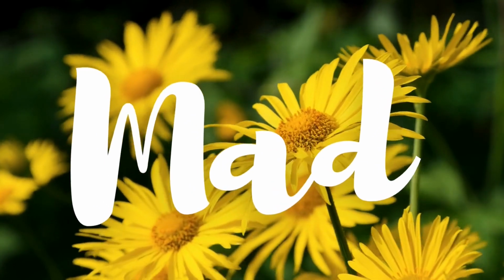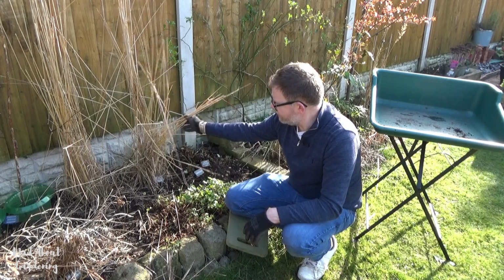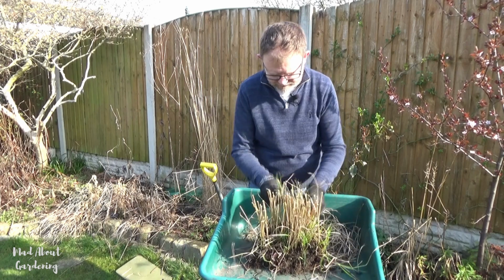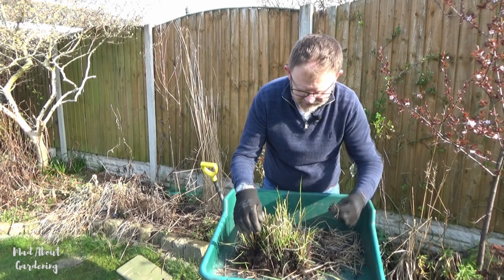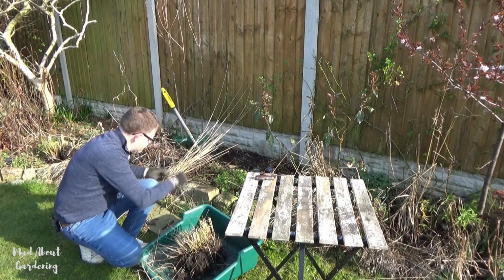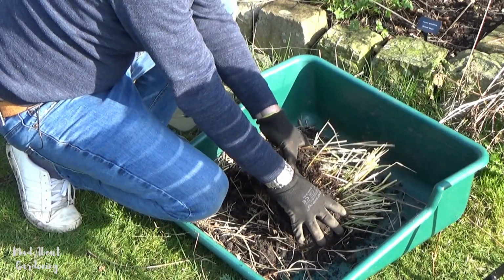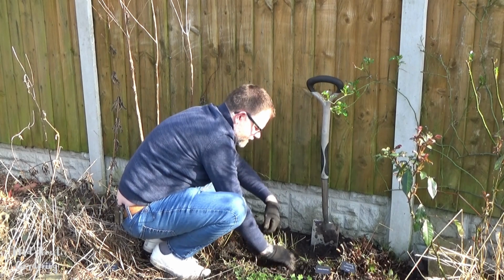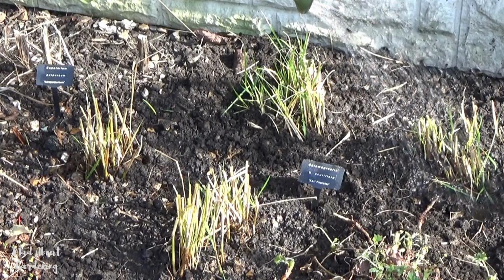How to Divide Calamagrostis (Feather Reed Grass) Karl Foerster | Grasses to Propagate in Spring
There are many Calamagrostis species and cultivars to choose from and all are easy and low maintenance to grow. In this video we are dividing two clumps of Calamagrostis × acutiflora 'Karl Foerster' so that we have a larger patch of this wonderful plant to enjoy.

Division is best done in early spring just as new grow is starting to come from the base. We show two ways that division can be performed - using a knife and using two forks back to back.